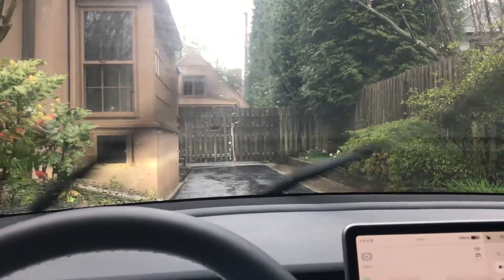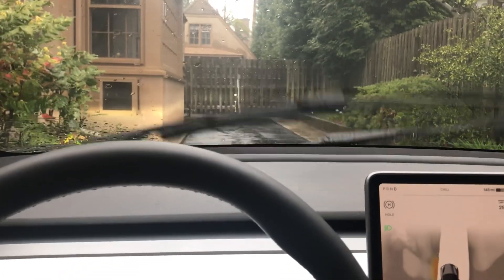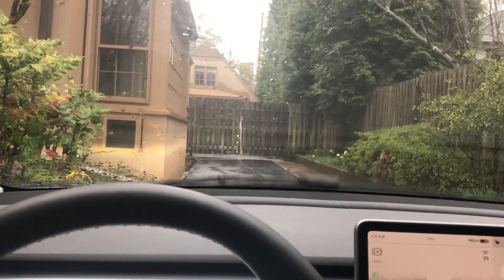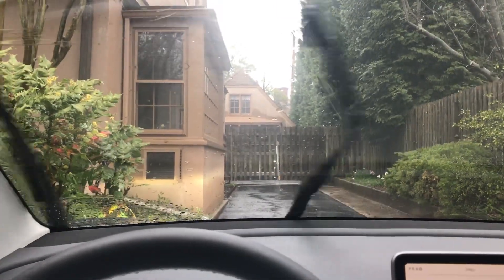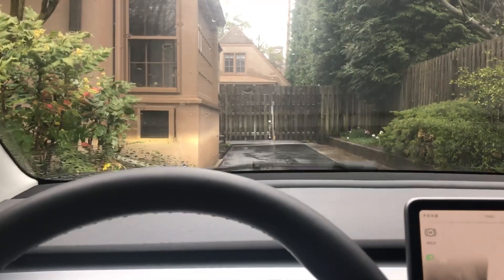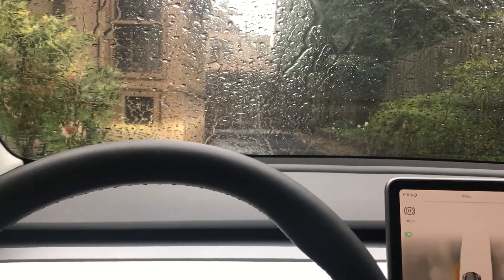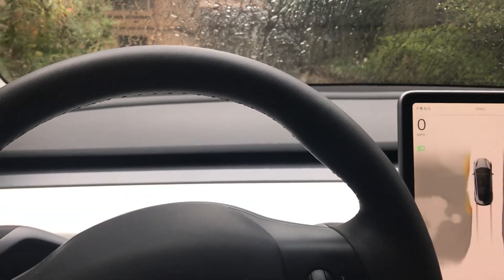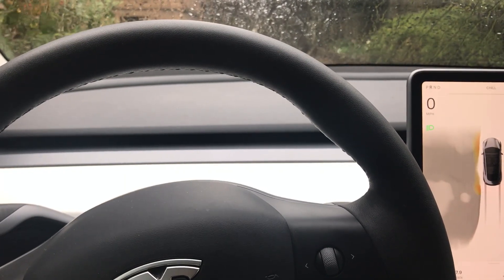Tesla model 3 auto windshield wiper issue